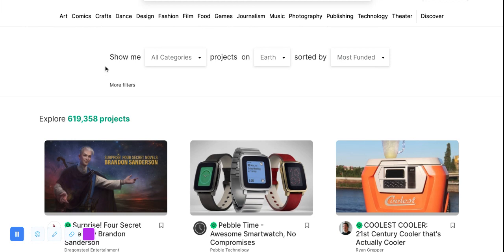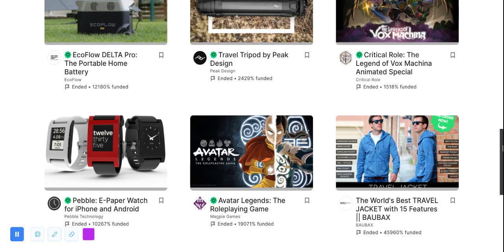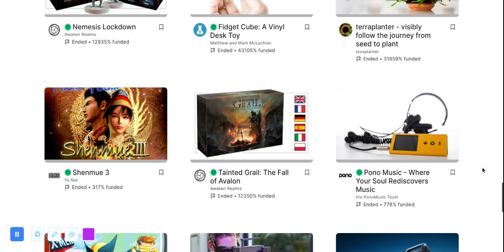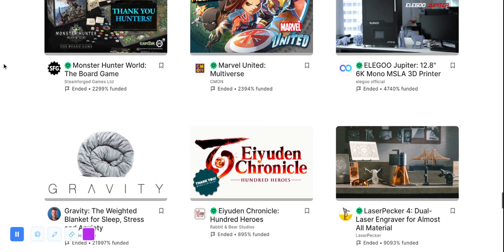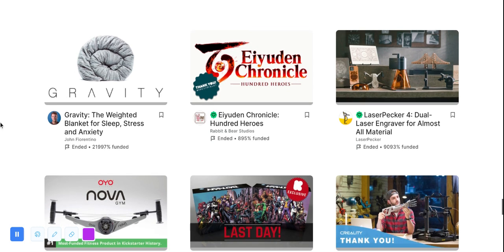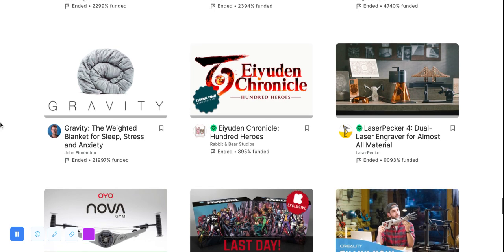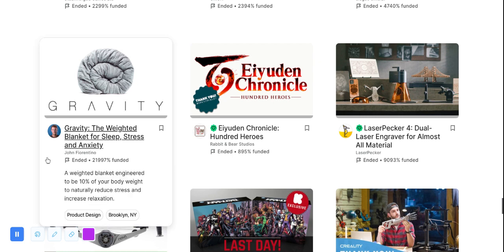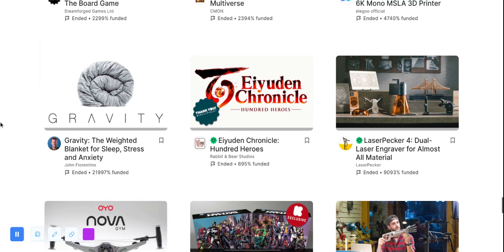How to find a digital product for a Kickstarter project. Low risk and Asset light business model.